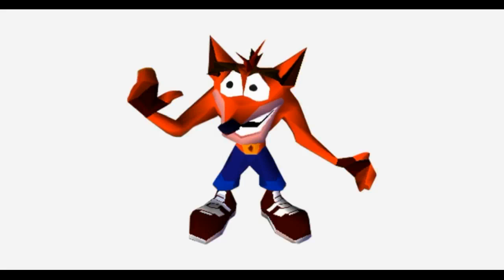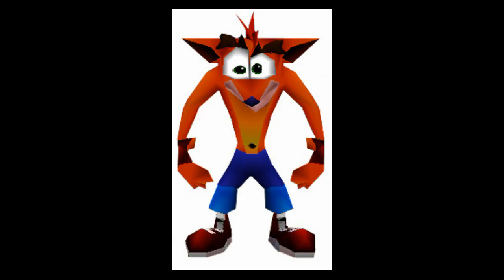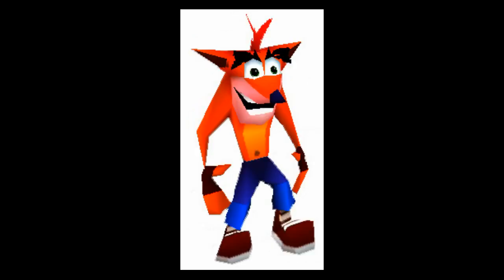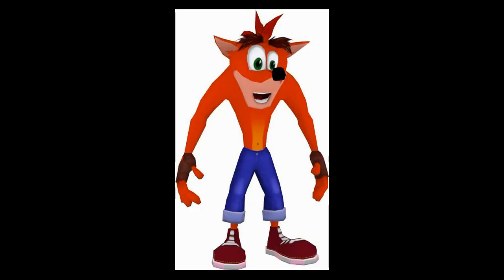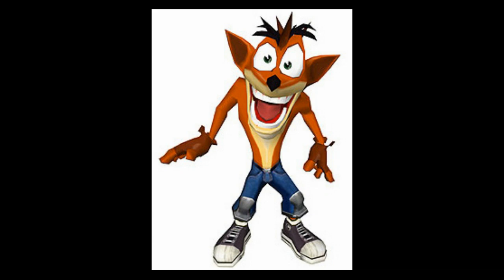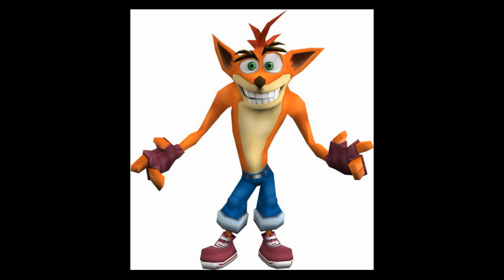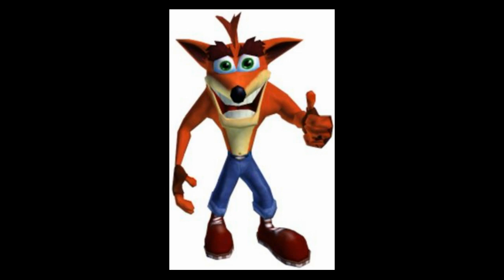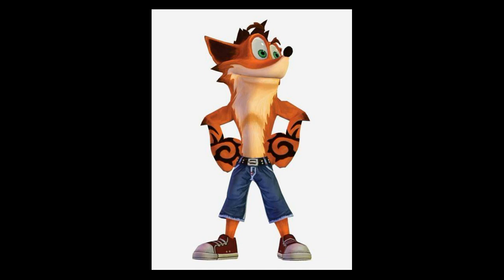My opinion on the Crash bandicoot models.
There is some models I did not include.